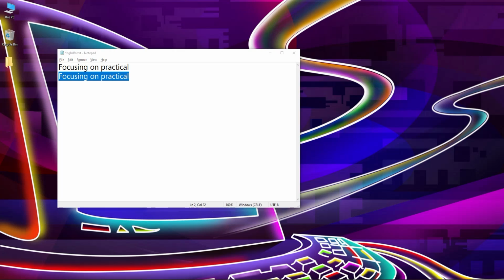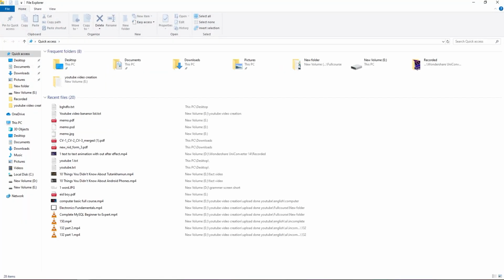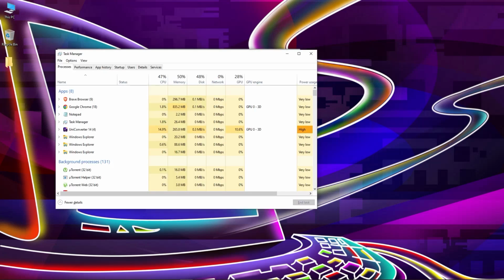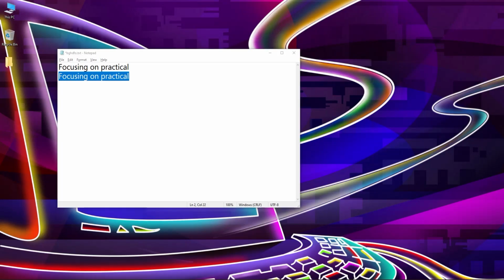10 Keyboard Shortcuts Every Windows User Must Know (Save Time Fast) | Windows Shortcut Keys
10 Keyboard Shortcuts Every Windows User Must Know (Save Time Fast) | Windows Shortcut Keys

Are you still using your mouse for everything on your computer? If yes, you are leaving a huge amount of speed and productivity on the table. In this complete guide, you will learn 10 powerful keyboard shortcuts every Windows user must know to save time, work faster, and become more efficient in your daily tasks.

Keyboard shortcuts are like hidden superpowers built into your Windows system. Once you learn them, simple actions that used to take several seconds can be completed in an instant. Over time, these small time savings add up and can save you hours every week.

This video is perfect for beginners, students, office workers, freelancers, and anyone who uses a Windows computer regularly. Whether you are working on documents, browsing the internet, editing files, or managing multiple tasks, these shortcuts will help you move faster and smarter.

Many users rely heavily on the mouse because they are not aware of keyboard shortcuts or think they are difficult to learn. The truth is that most shortcuts are simple, easy to remember, and incredibly useful once you start using them. This guide breaks everything down in a clear and beginner-friendly way so you can start using them immediately.

In this tutorial, you will discover 10 essential Windows keyboard shortcuts that can dramatically improve your workflow. These shortcuts are carefully selected based on real-world usage and are useful for almost every type of user.

For example, you will learn how to quickly copy, paste, and undo actions without touching your mouse. These basic shortcuts alone can significantly speed up your work, especially when dealing with text, files, or documents.

You will also learn how to switch between open applications instantly. Instead of clicking through multiple windows, you can jump between tasks in seconds. This is extremely helpful when multitasking or working on multiple projects at the same time.

Another powerful shortcut allows you to lock your computer instantly. This is especially important for security, whether you are in an office, school, or public place. With a simple key combination, you can protect your system and your data.

Managing windows becomes much easier with keyboard shortcuts. You will learn how to minimize, maximize, and arrange windows quickly without dragging them manually. This helps you stay organized and focused while working.

This video also covers shortcuts for opening system tools, accessing settings, and navigating your computer more efficiently. These shortcuts can help you avoid unnecessary clicks and save valuable time.

One of the best things about keyboard shortcuts is that they work across most applications. Once you learn them, you can use them in browsers, text editors, file managers, and many other programs. This makes them incredibly powerful and versatile.

By mastering these 10 keyboard shortcuts, you will be able to:

Work faster and more efficiently
Save time on everyday tasks
Improve your productivity
Reduce reliance on the mouse
Navigate your computer like a pro

This is not just about learning shortcuts. It is about transforming the way you use your computer. Small changes in how you work can lead to big improvements in your productivity and efficiency.

If you are serious about becoming faster and more efficient on your Windows PC, this video is a must-watch. These shortcuts are simple, powerful, and incredibly useful for everyday use.

Make sure to practice these shortcuts regularly so they become part of your routine. The more you use them, the more natural they will feel.

Your support helps create more valuable content that makes technology easier for everyone.